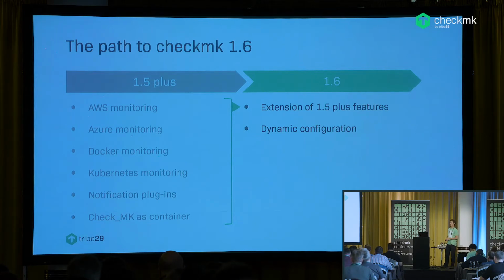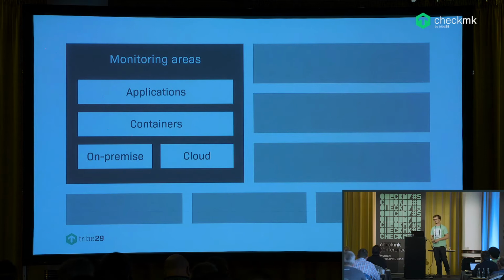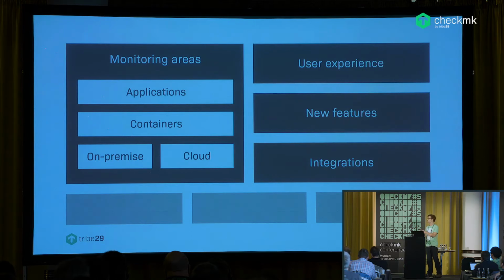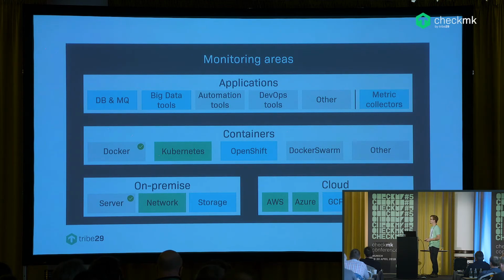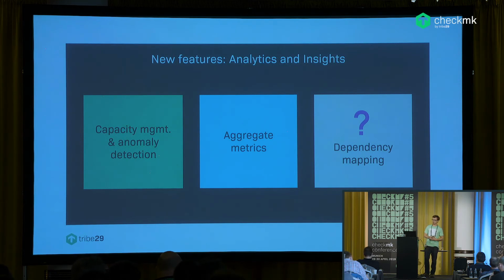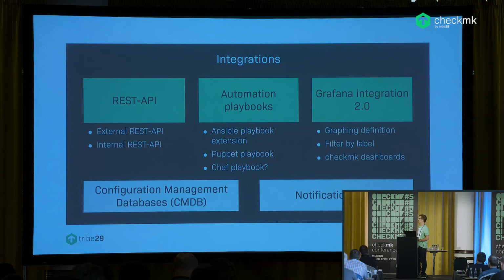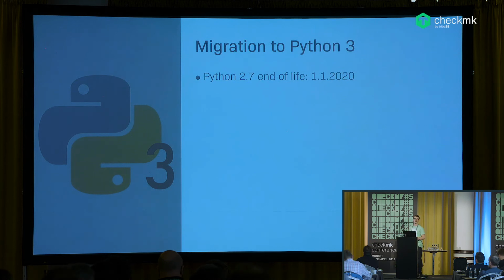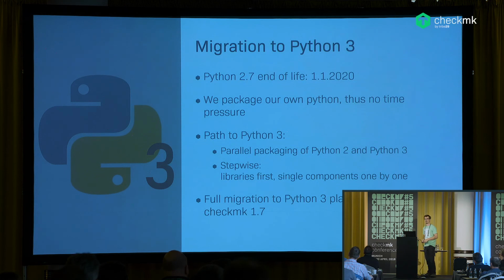checkmk conference #5 - The Checkmk Roadmap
1.6 and beyond – what you can expect in the next years

You can find a German version of this video in the 'checkmk conference #5 (German version)' playlist.

The 5th checkmk conference took place from April 28th-30th, 2018 in the Munich, Germany. The yearly event brings together the checkmk community with the product team sharing news about upcoming features and monitoring specialists their insights.